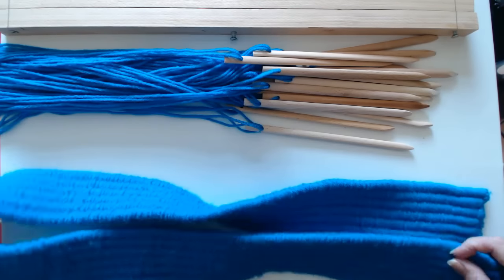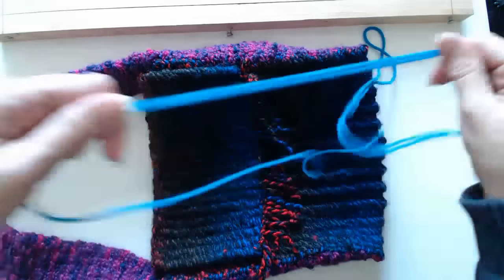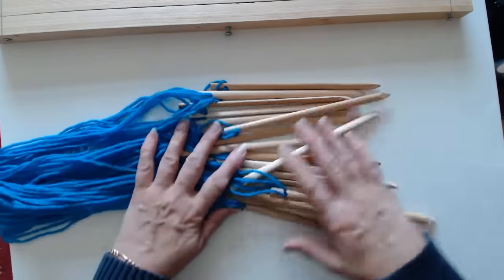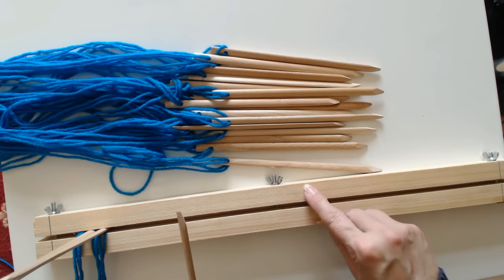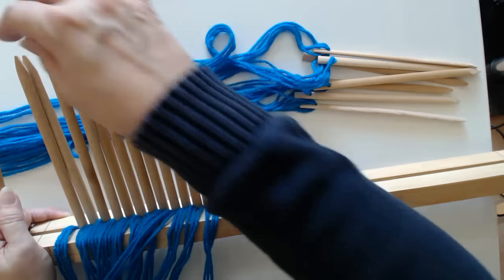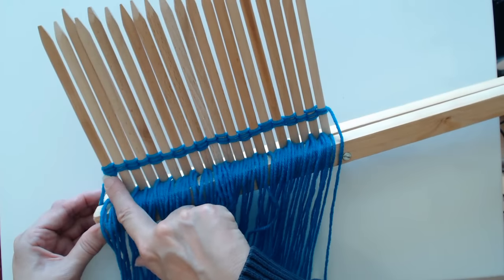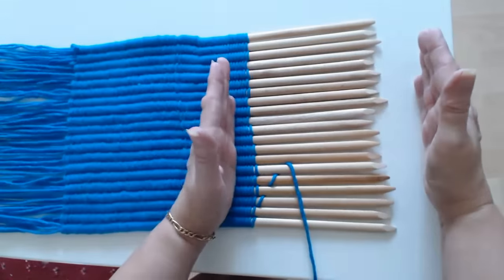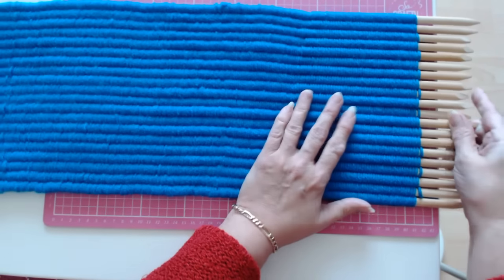Weaving stick pegs. Finish the shoulder bag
Weaving Sticks. How to weave with sticks.
I found this fabulous new hobby. Stick weaving. It is so so easy and gives great results. I can make Bags, rugs, baby comforters, throws, scarves, belts and bangles and lots more using sticks and wool.